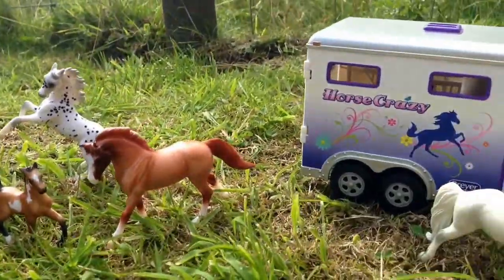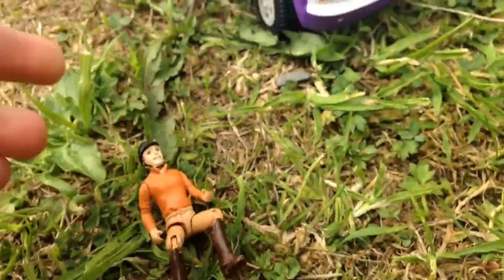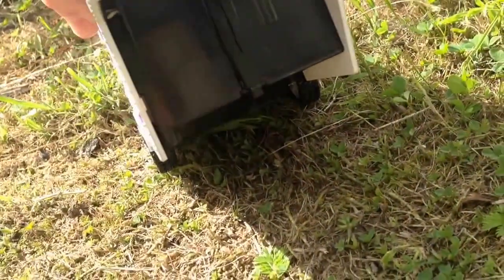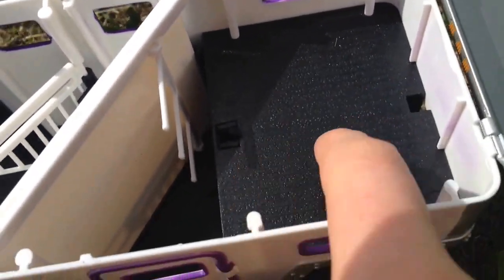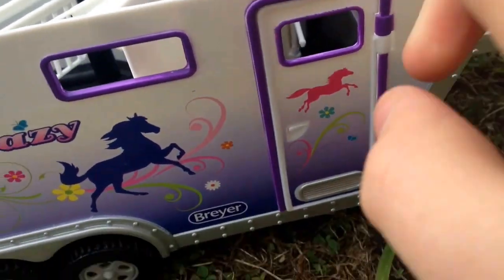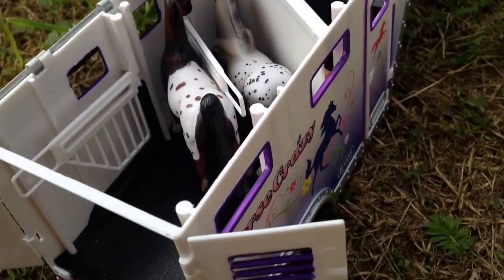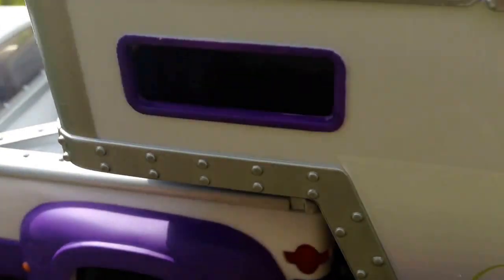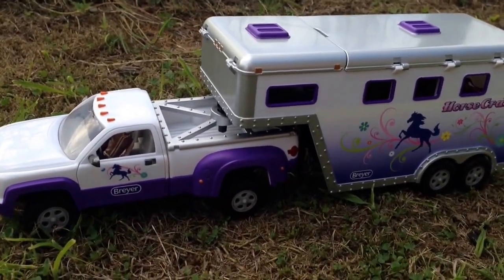Breyer stable mate horse crazy truck and trailer set !